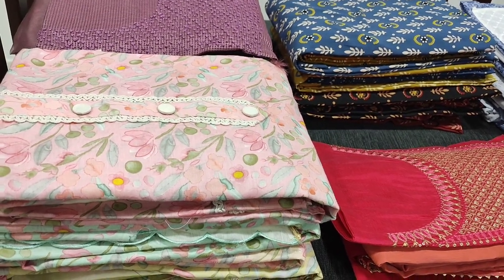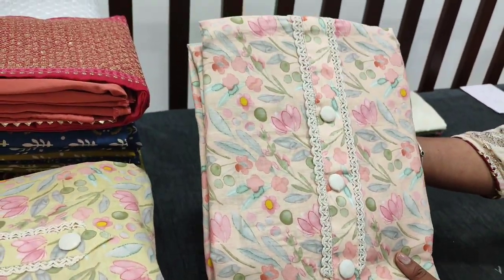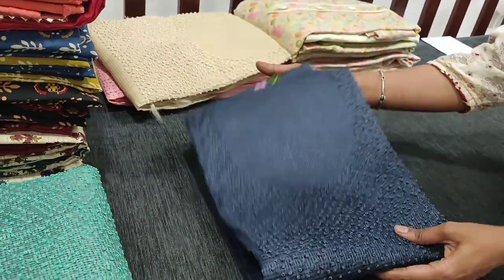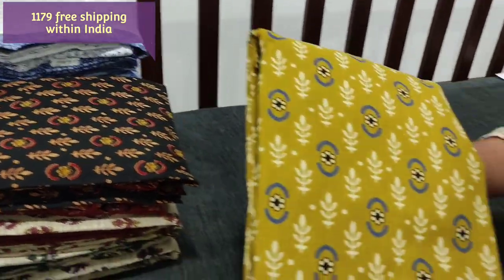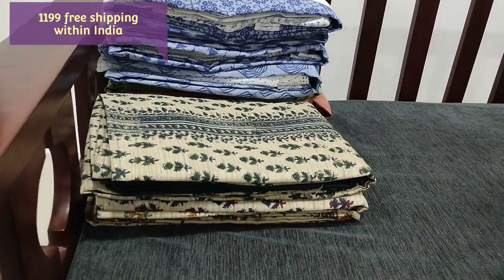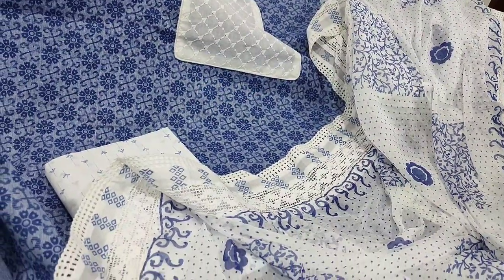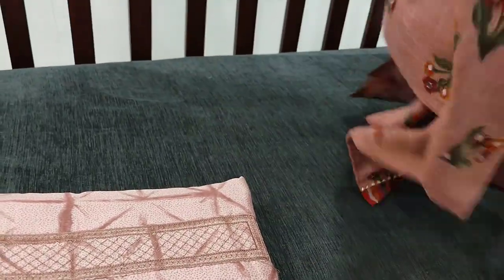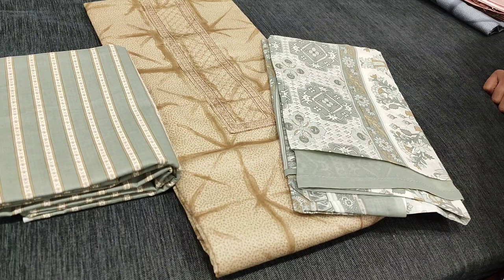EXCLUSIVE DESIGNER AND DAILY WEAR 2022 COTTON SILK COTTON MATERIAL MAY 6 | NEIDHAL.COM